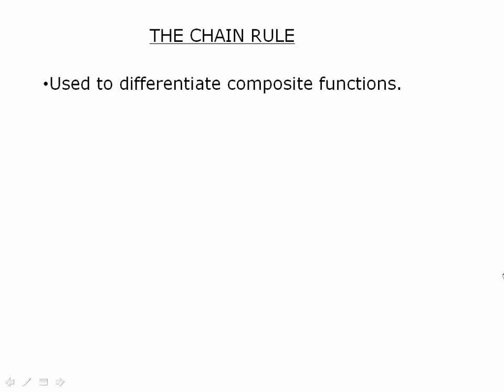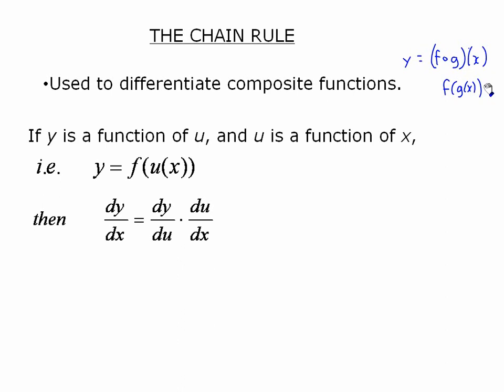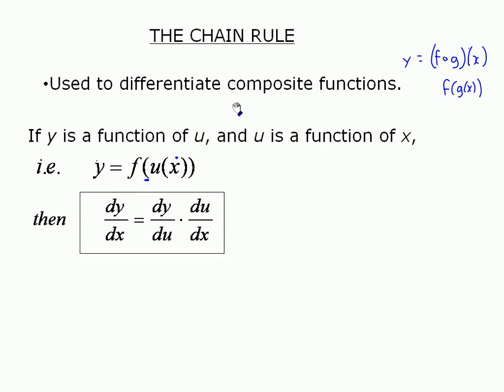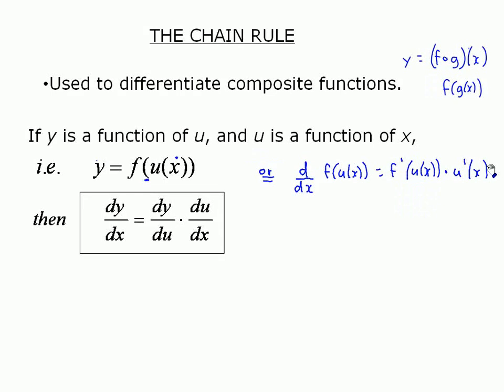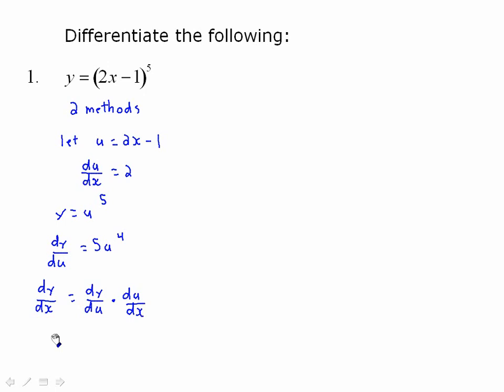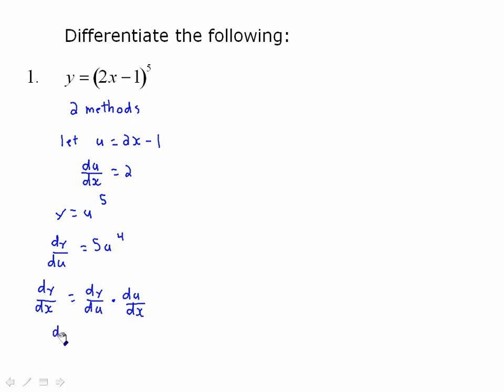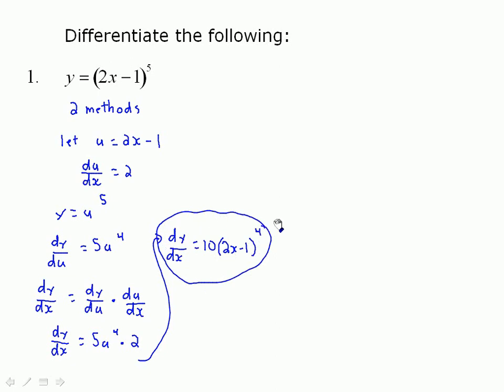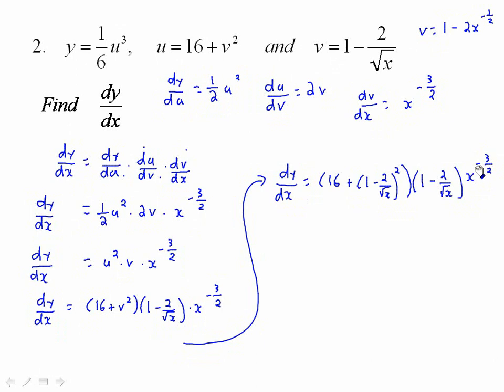Examples: The chain rule 1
No proof for this one - just nine examples.

Note: There's a mistake in the example that starts at 21:31; we copied 'u' incorrectly and so the answer for that one is out of whack.  Apologies!